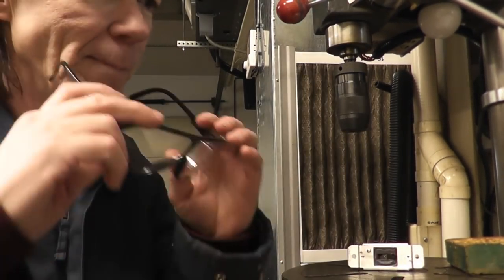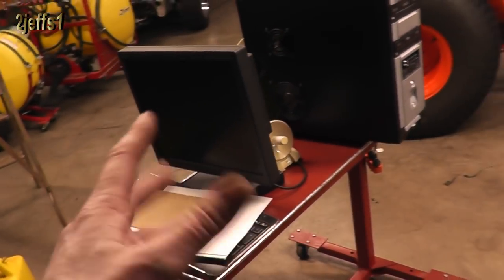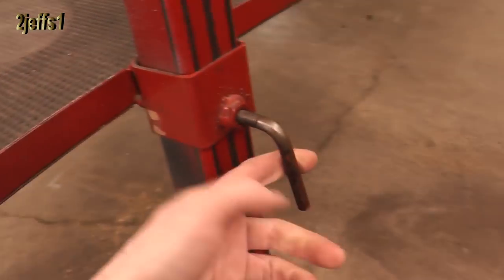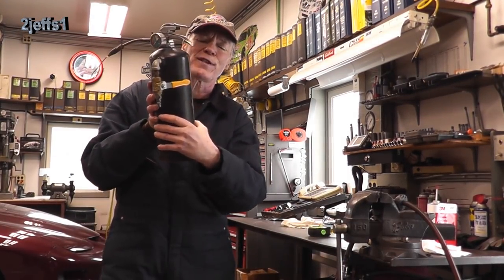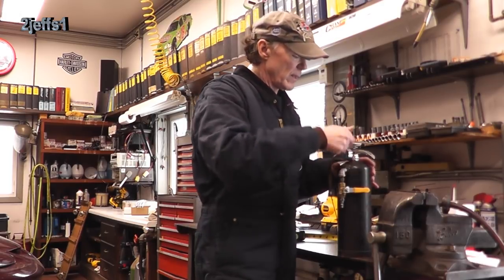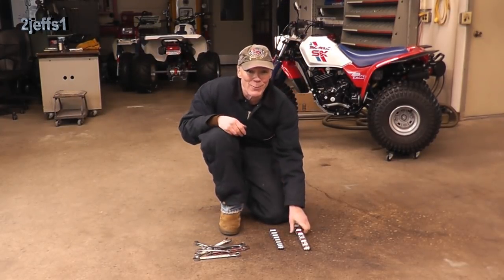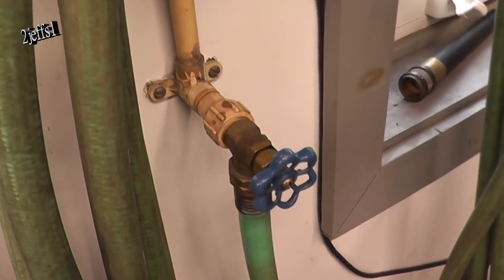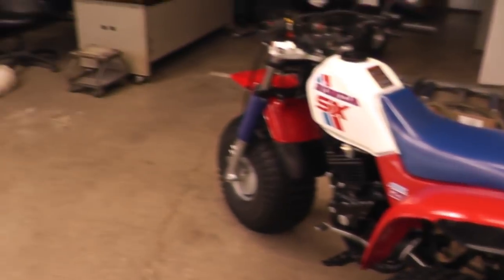Homemade Tools and Tool Tips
These DIY tools are used  daily. I also included some money/time saving idea's. Thank you all for stopping by, Jeff.